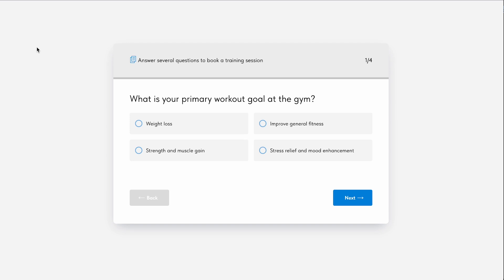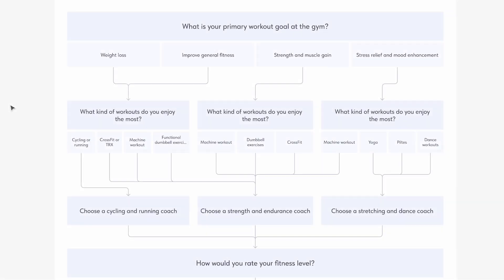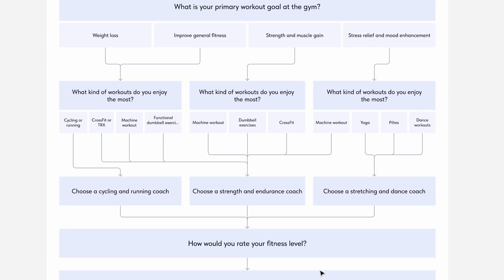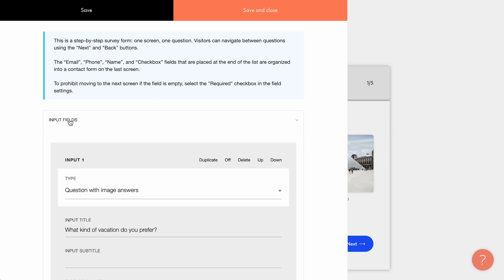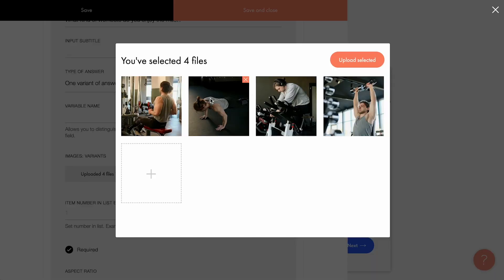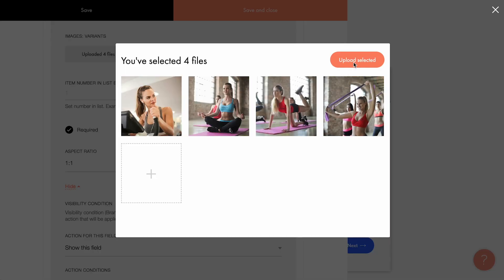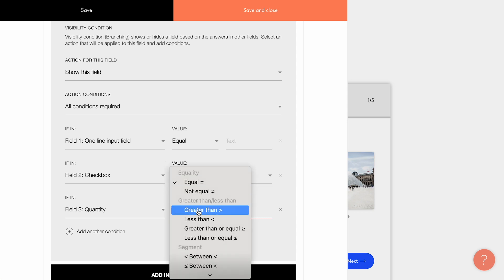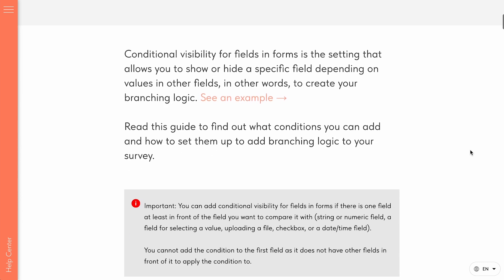Branching Logic In Online Forms Tilda Tutorial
Learn how to build custom question paths based on visitors' previous answers using Tilda's online form blocks.

00:00 What is branching and when it comes in handy
00:38 Step 1: Create a branching tree diagram
02:00 Step 2: How to set up an online form with branching logic on Tilda
03:56 Conditions to set up field visibility depending on the type of field
04:39 Step 3: Final result - the published survey with branching logic